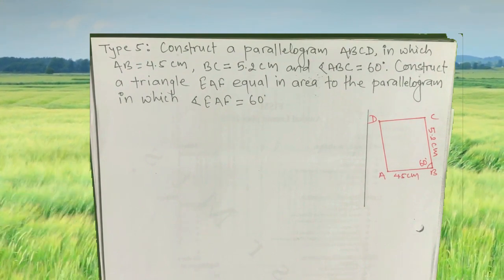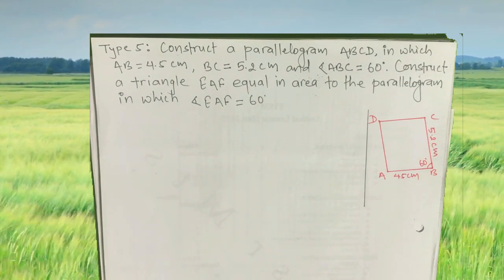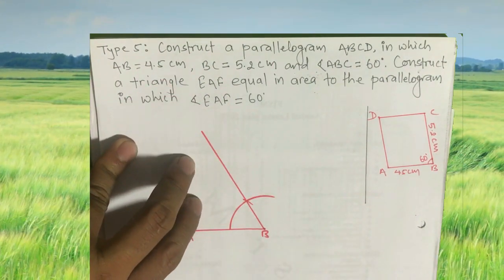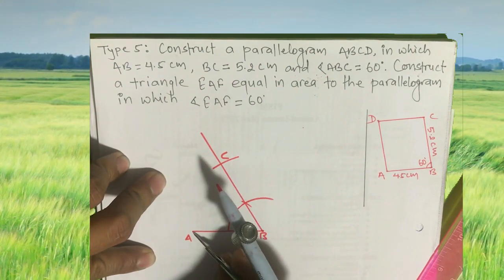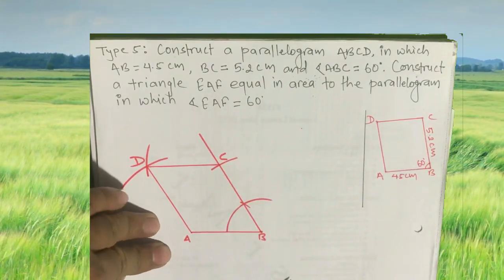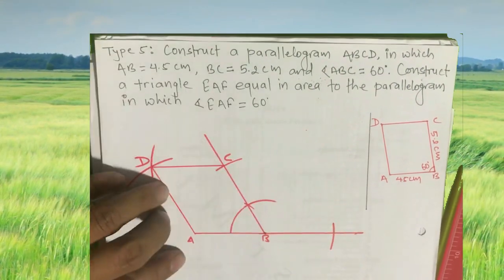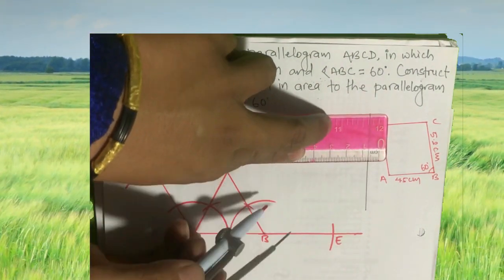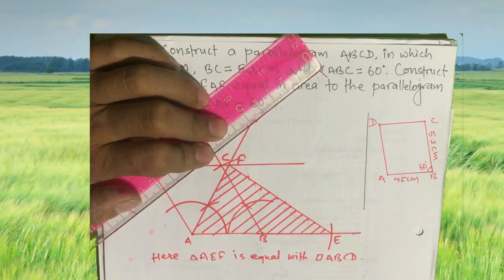Construction Type 5: Area of Parallelogram is equal with Triangle.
Class 10: Construction Parallelogram and Triangle